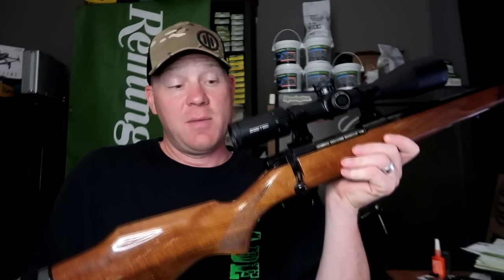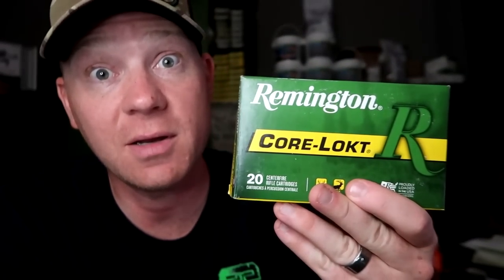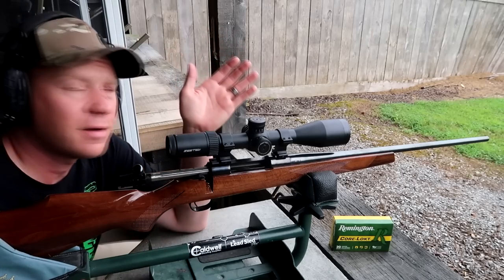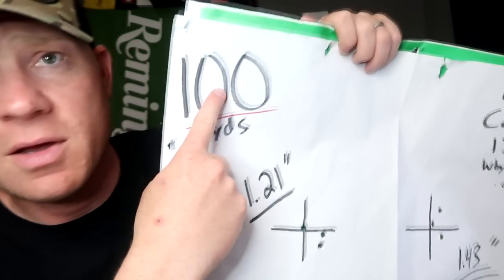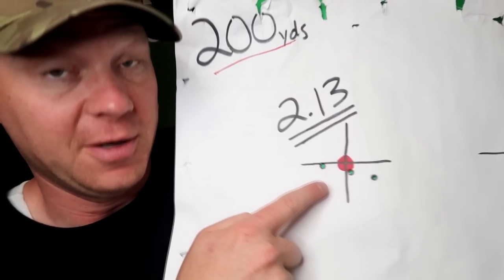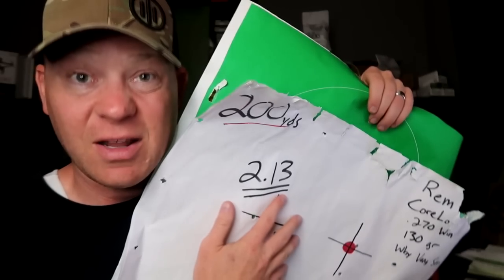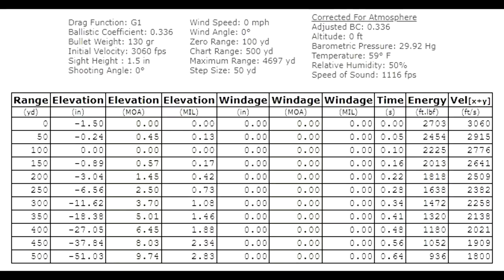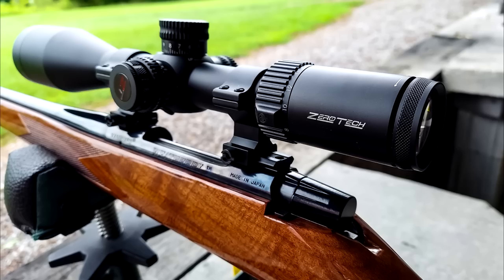.270 Win - Remington Core-Lokt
Taking the Remington Core-Lokt in .270 to the range!!!